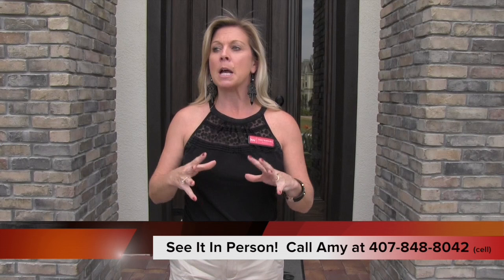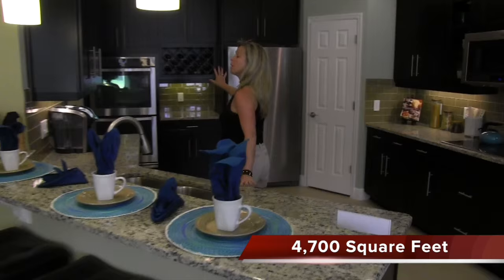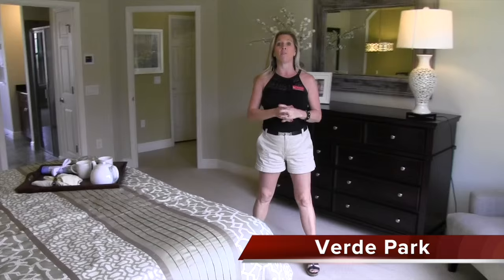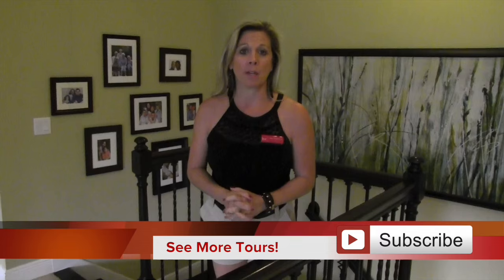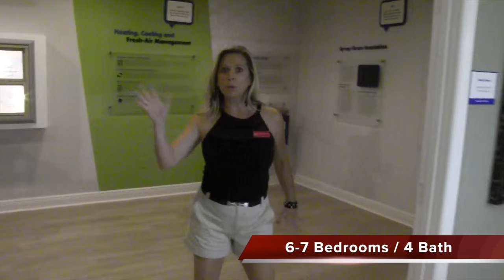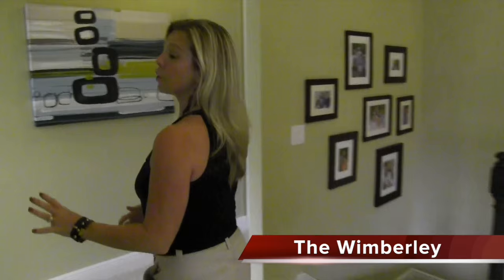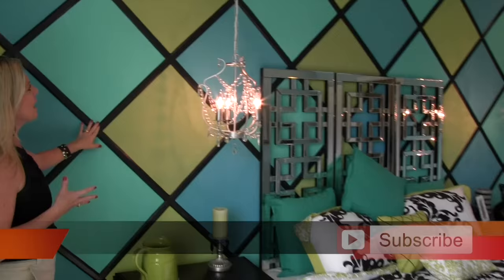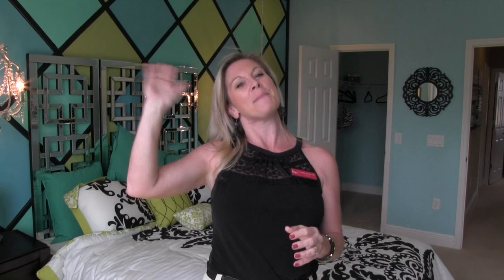New Homes Winter Garden Wimberley by Meritage at Verde Park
If you have seen many of my videos, you know that I am a big fan of the models by Meritage Homes!  They are always so well decorated with a good sense of what living there would actually be like.

The Wimberley is no exception!  7 bedrooms, 4 baths in 4,700 square feet!  It is a big house but also a great value starting at under $400,00.  You won't find many homes this large for this kind of value in the Winter Garden area.

It is my goal to be the best realtor in Orlando!  That starts with giving my clients my full attention and working hard to find you your dream home.  Happy House Hunting!